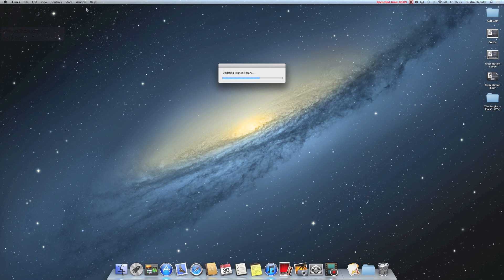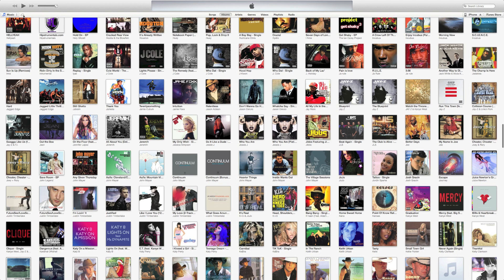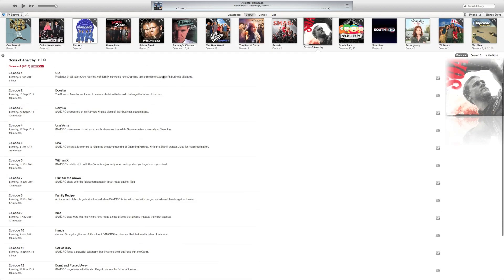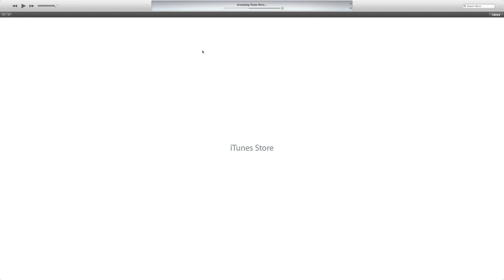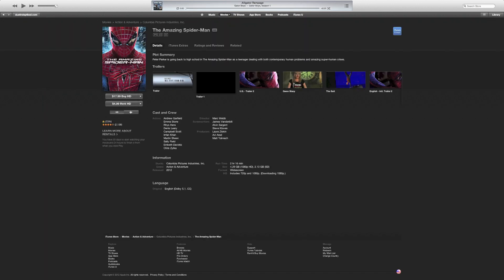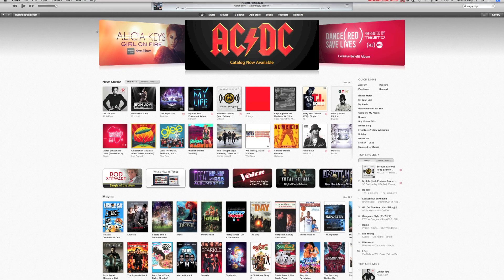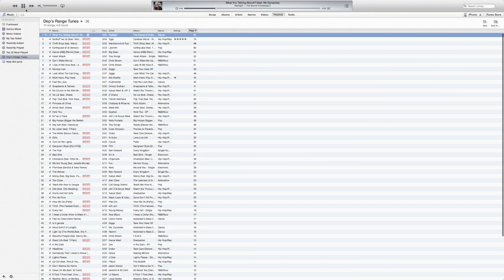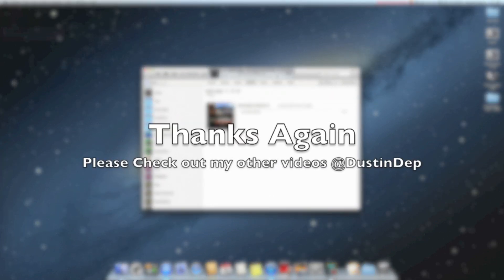iTunes 11 Install & UK Review on Mac OSX Mountain Lion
This is the latest and greatest version of iTunes apples very own media manager! iTunes 11 is better integrated with the Cloud and is supposed to be a lot snappier!